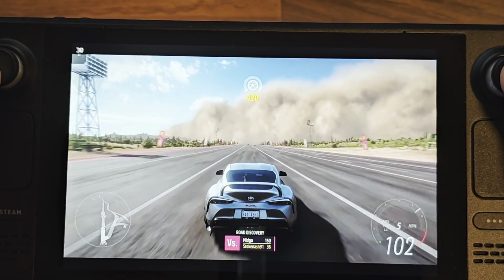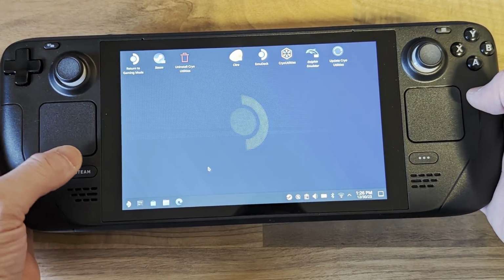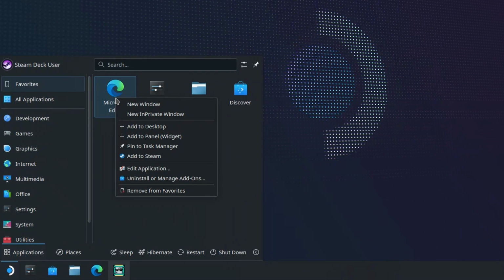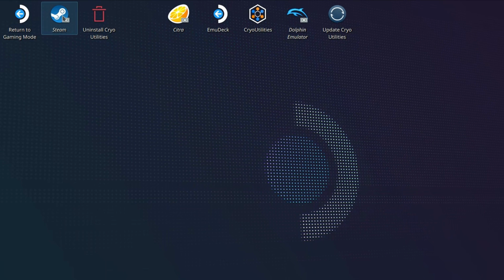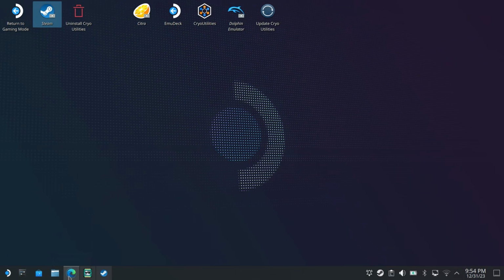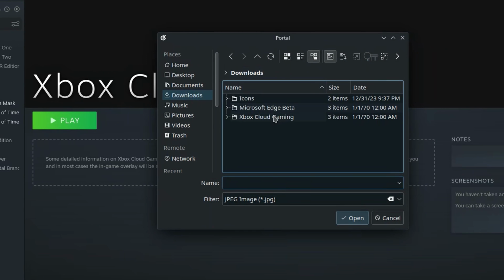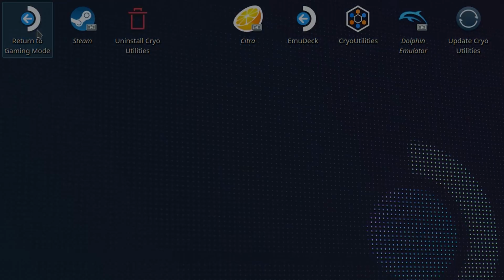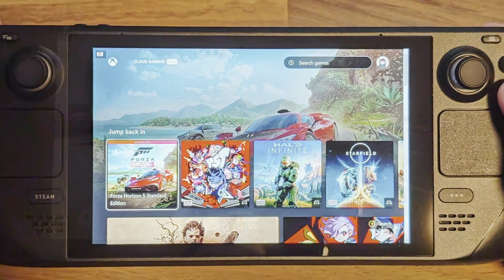Xbox Games on Steam Deck with Game Pass! EASY SETUP for Xbox Cloud Gaming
Want to say cheers? Feel free to buy me a beer!

In this video I'll show you how to easily access Xbox Cloud Gaming/Game Pass on your Steam Deck!